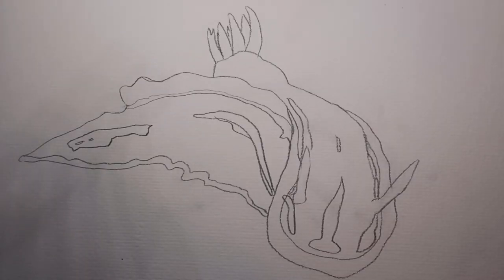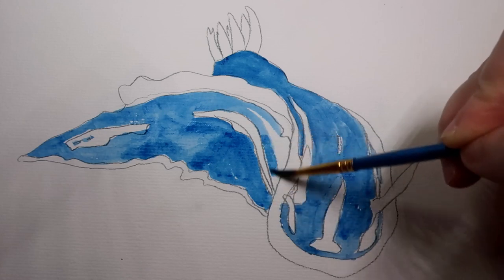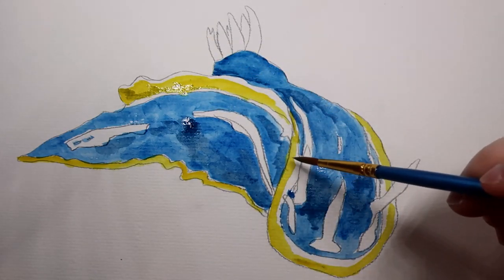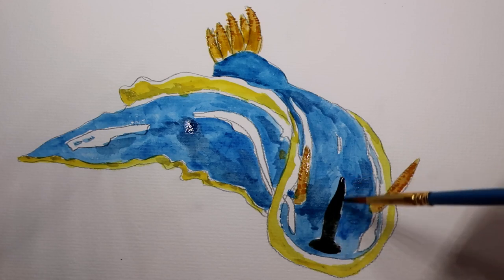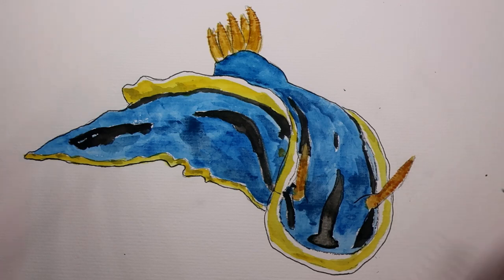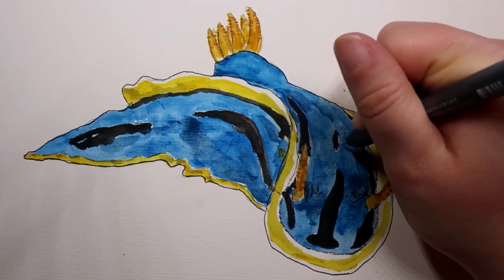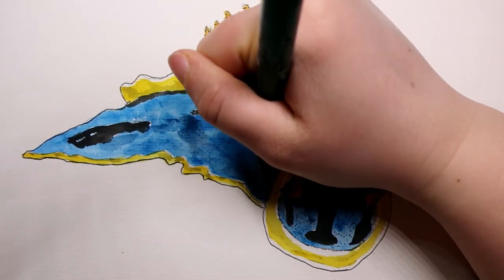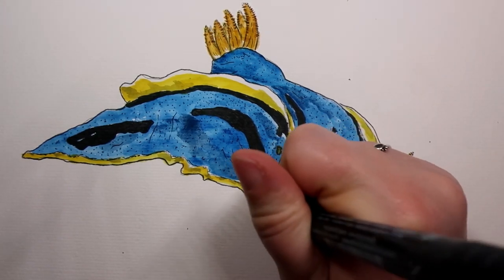HOW TO PAINT A NUDIBRANCH - Paint Scientific Art With Me! (A Marine Biologist Paints)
This is how to paint a nudibranch! Watch as a marine biologist paints in real time this colourful nudibranch character. Come along and paint scientific art with me!